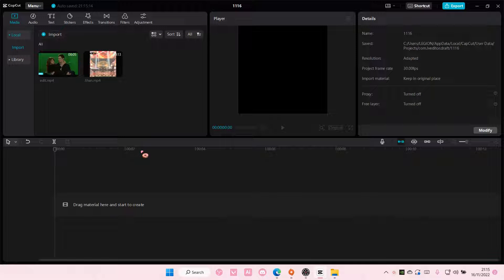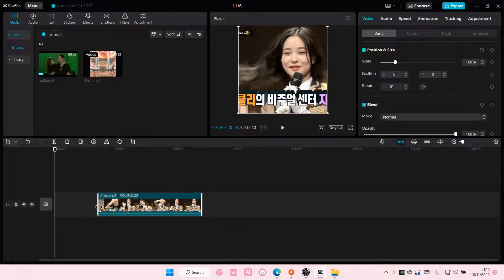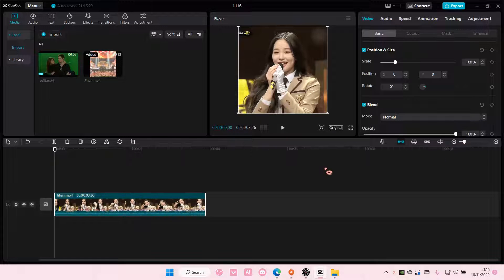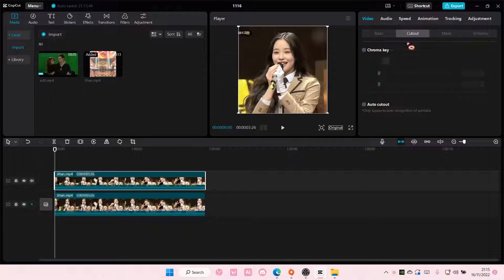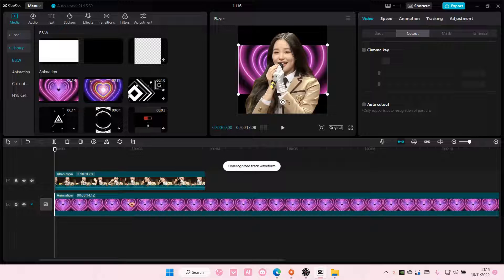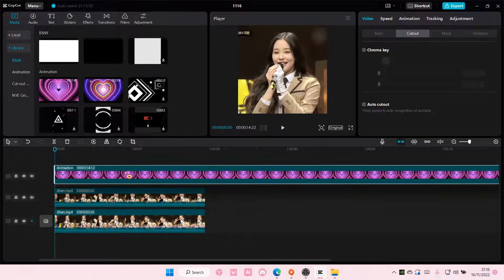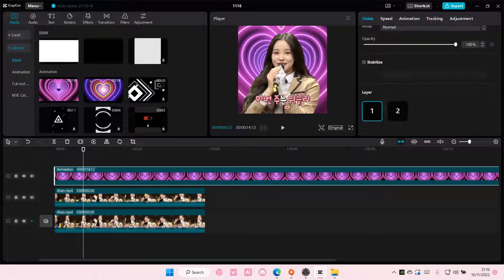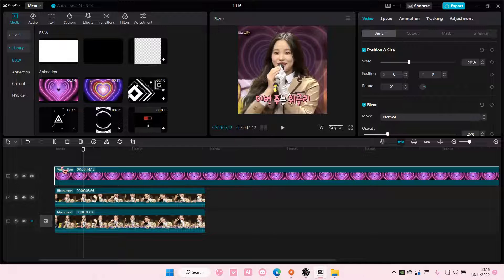How To Place Overlay Beneath Object On CapCut PC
This tutorial will show you how you can place overlay beneath object on CapCut PC.